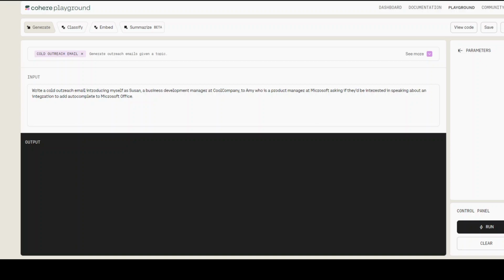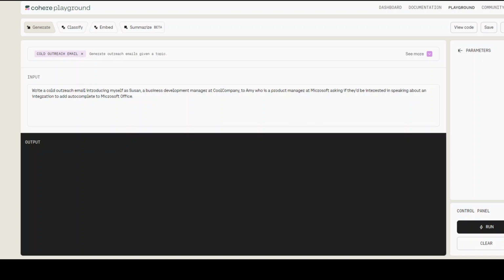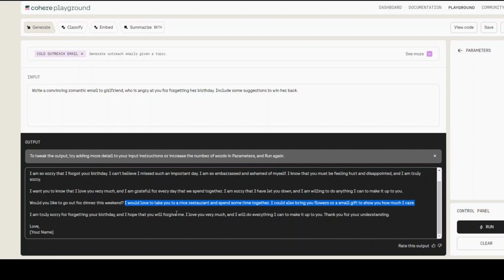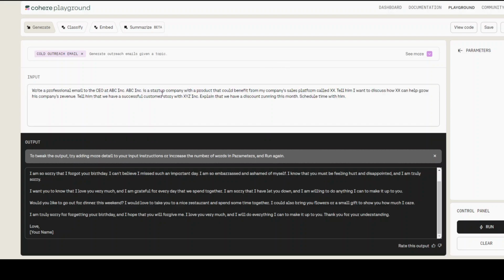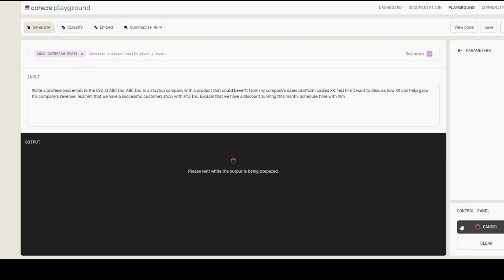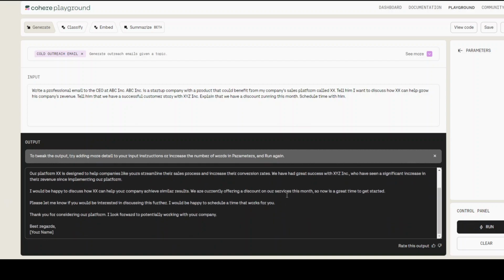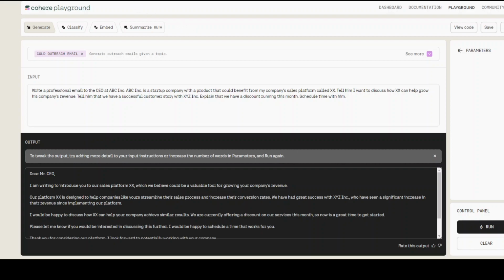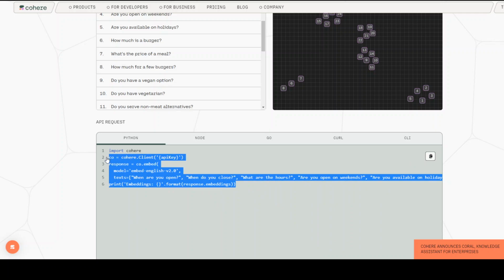Email Writing with AI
This video tutorial shows you how to use AI email generator for free at Cohere.